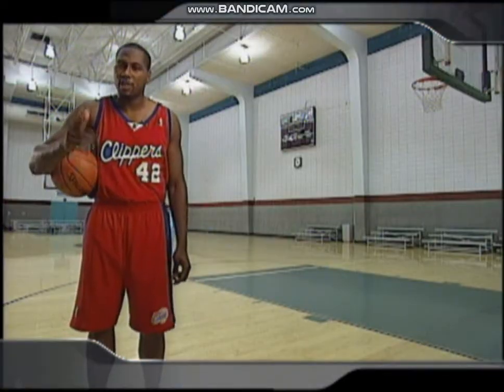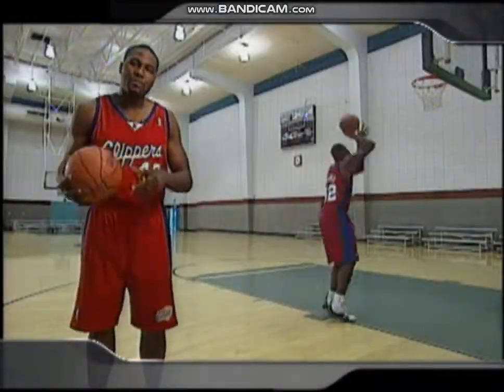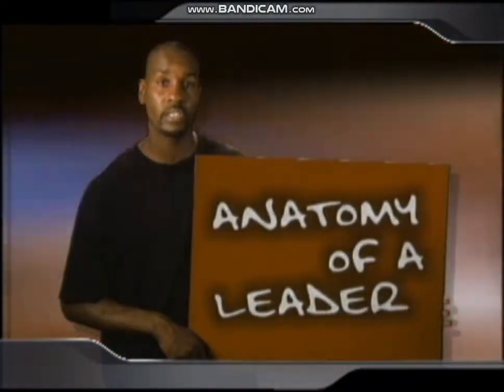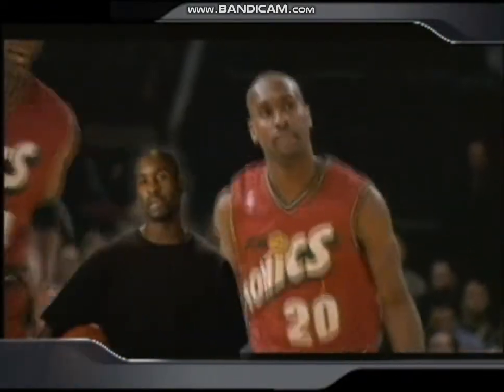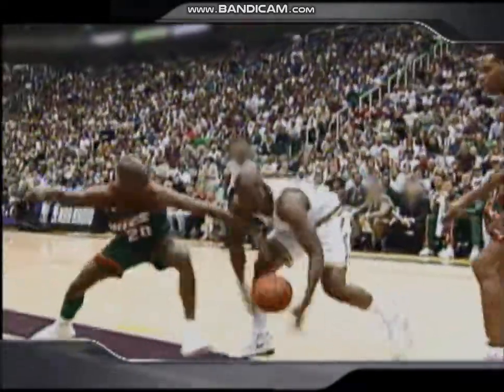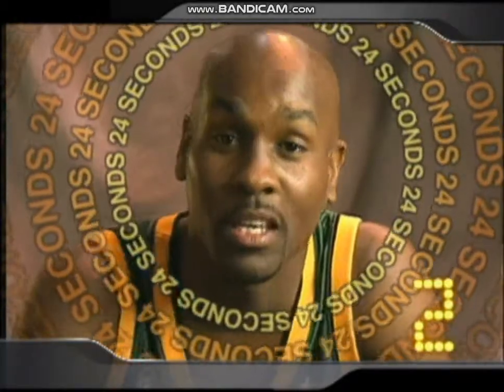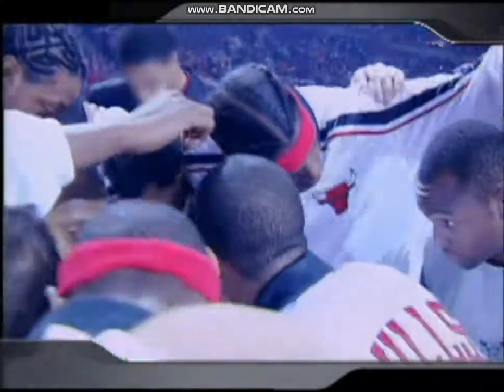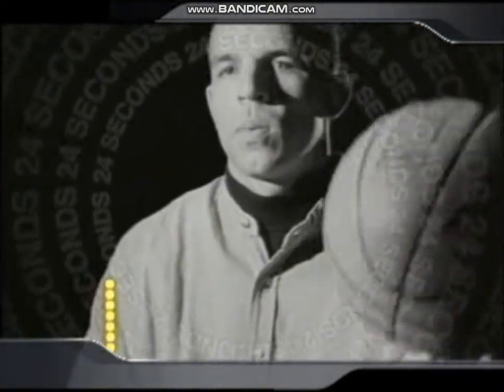NBA Ballers PS2 Player Profiles Part 2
Video may buffer a bit because this is being run on an emulator program.